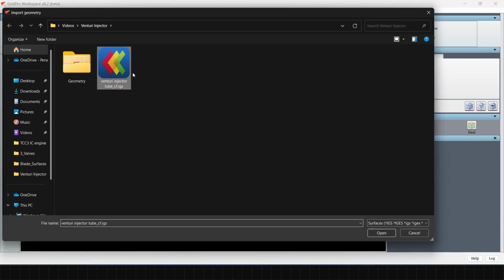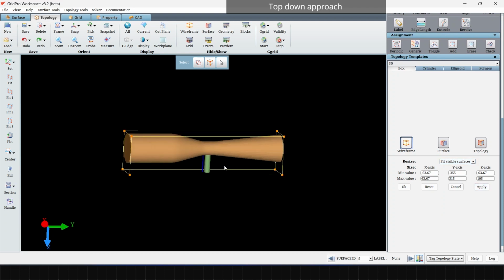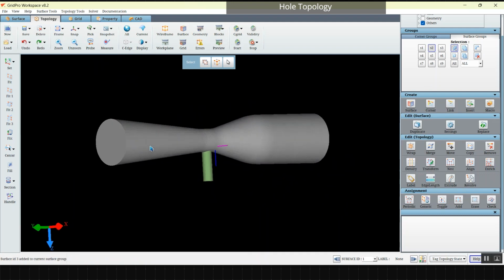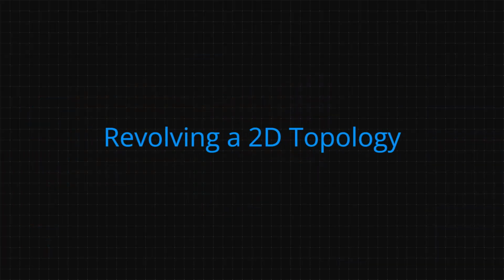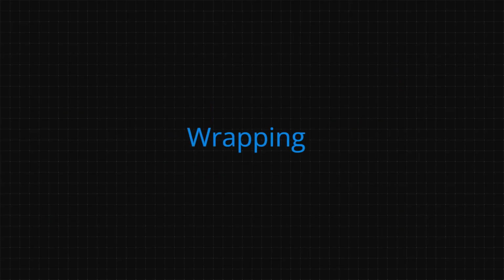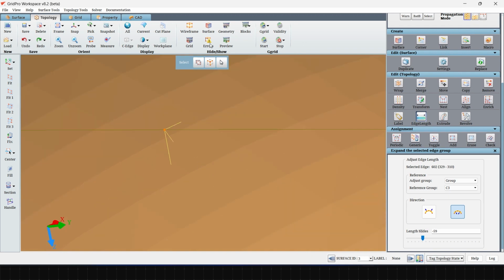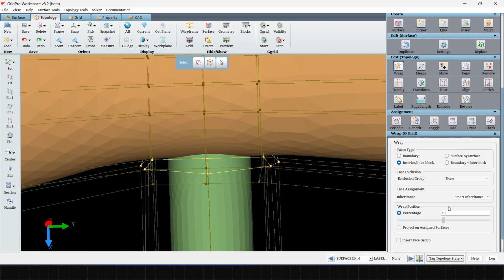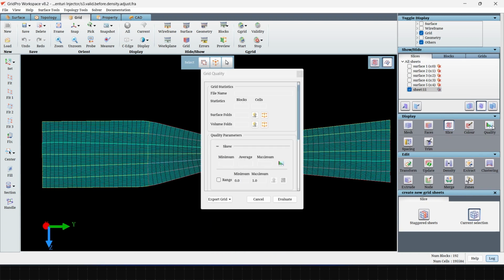Step-by-Step Guide: Create A Structured Mesh For Venturi Injector CFD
In this video, learn how to create the blocking and mesh for a Venturi Injector. A high quality structured mesh enables faster and more reliable CFD solutions on such a case.

A venturi injector works by creating a pressure difference between the inlet port and outlet port. This pressure difference is created as the liquid speeds up as it passes through the throat. The pressure drop causes a vacuum to be created below, in the suction port, which causes another liquid to be sucked and injected into the flow.

00:00 - 00:35 Intro
00:35 - 01:20 CAD Panel
01:20 - 01:37 Topology
01:37 - 02:38 Top Down Approach
02:38 - 03:59 Revolving a 2D topology
03:59 - 05:01 Hole Topology
05:01 - 06:33 Wrapping
06:33 - 07:56 Resolving the mildly severe singularity
07:56 - 08:49 Assessing the grid